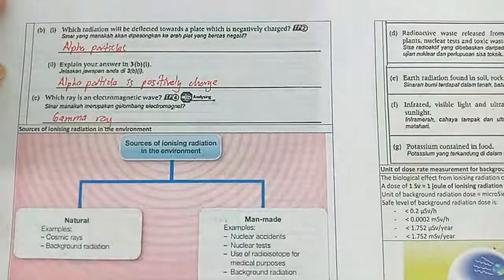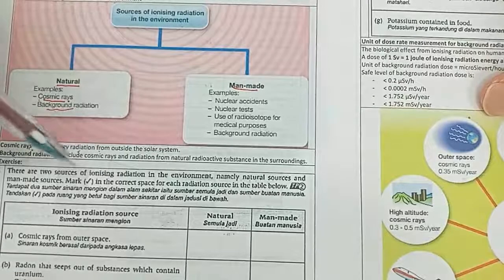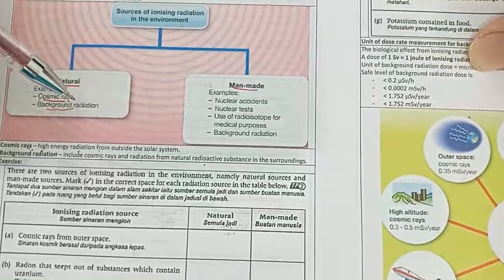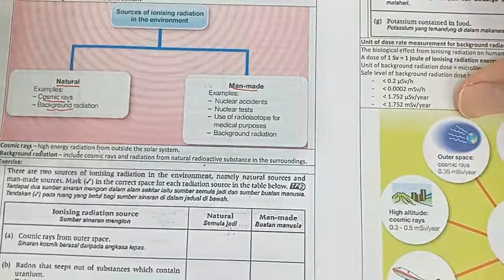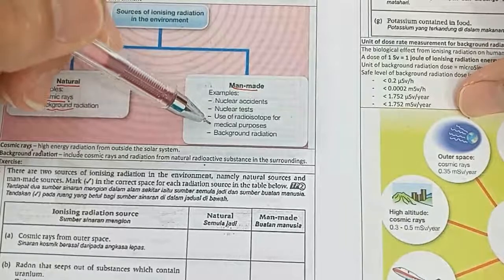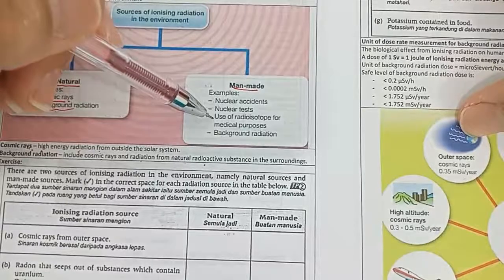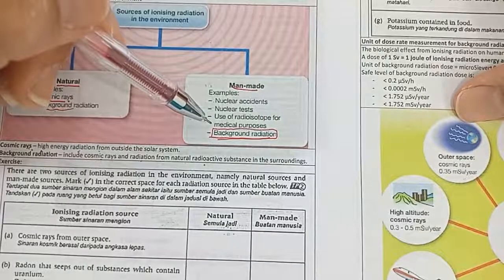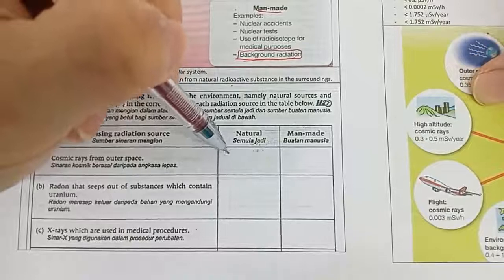CHAPTER 8 V03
TOPIC 8.3 IONISING RADIATION AND NON-IONISING RADIATION PART 3